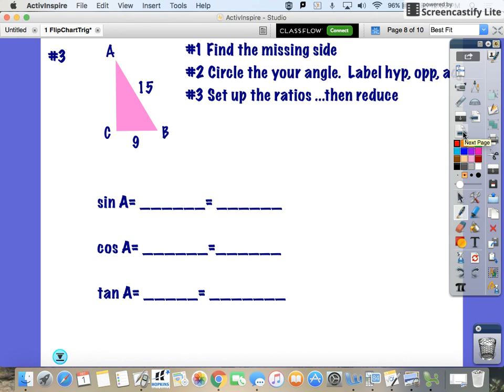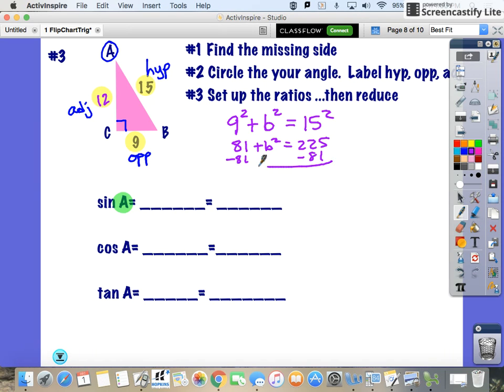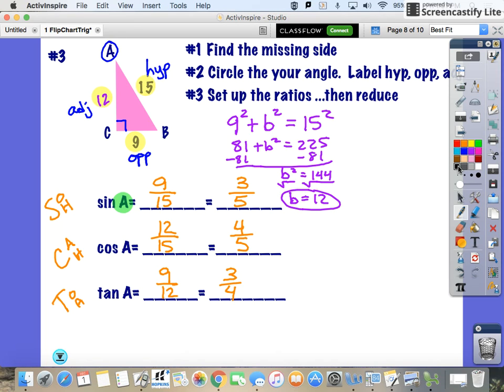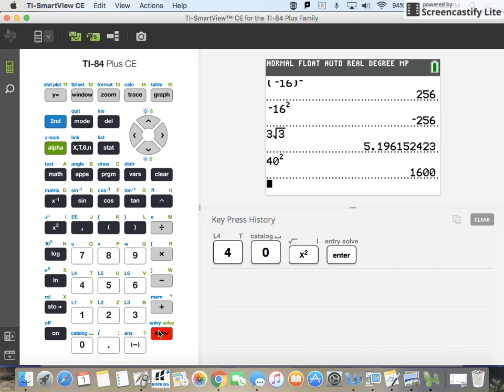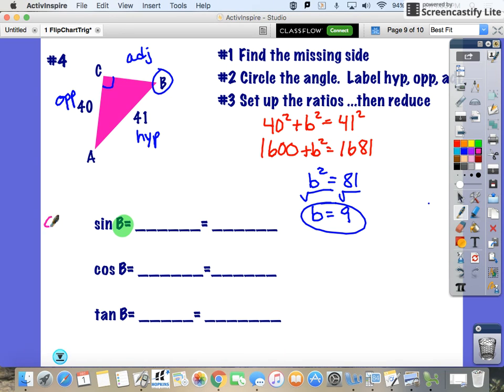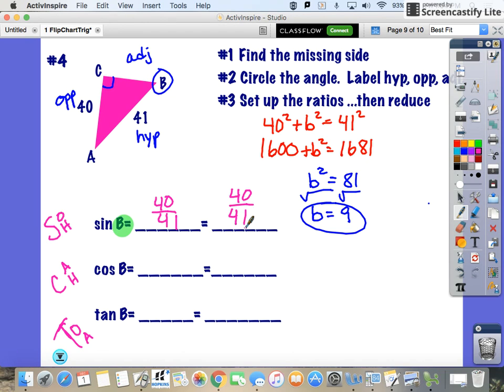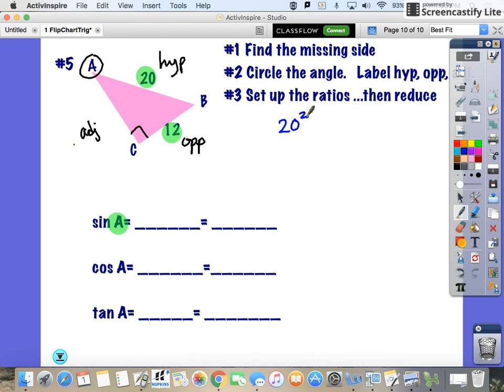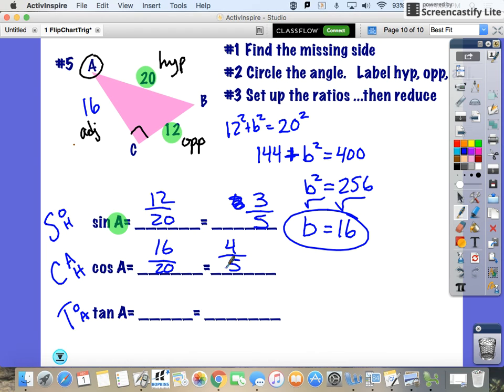Notes 10_Trig_1 Part 2